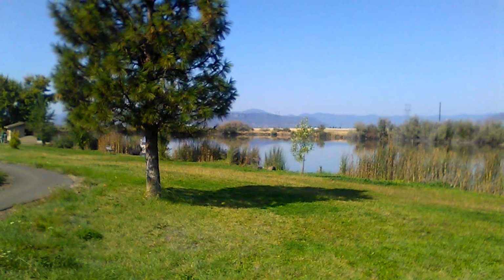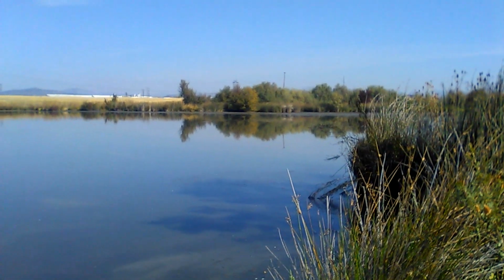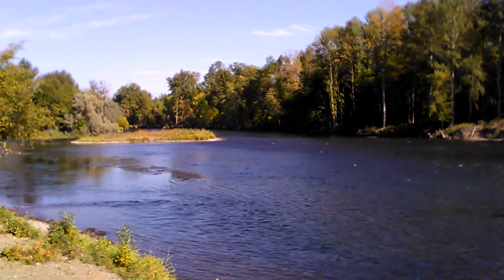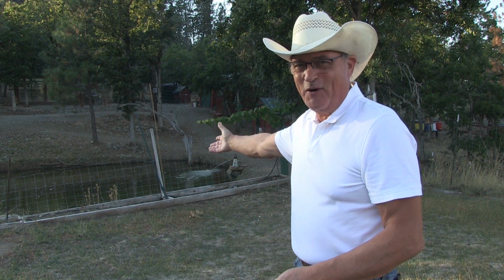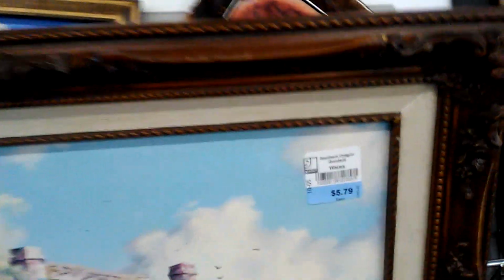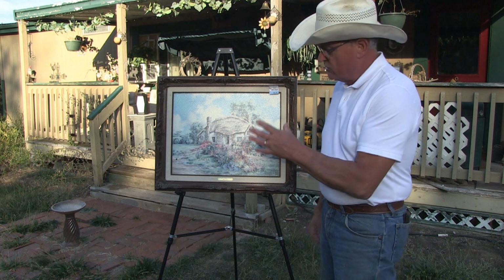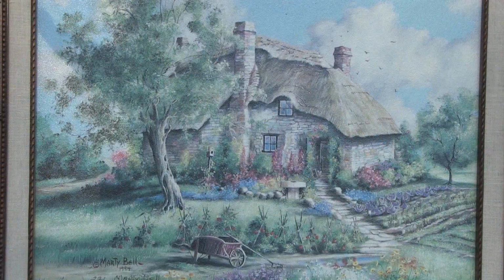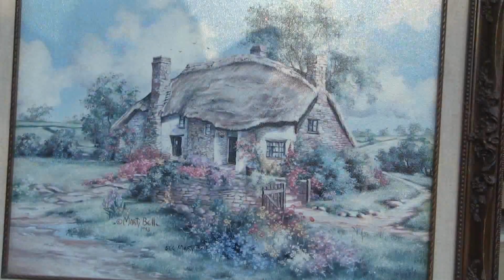TREASURE HUNTING - Fishing Holes & Fine Art